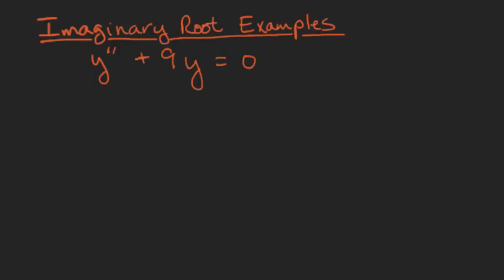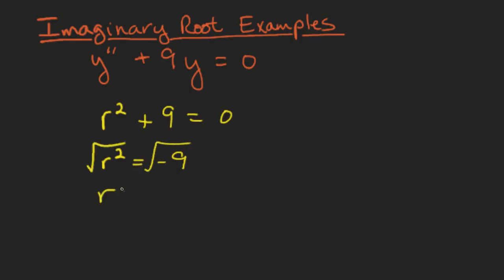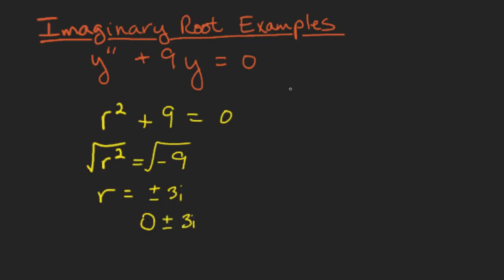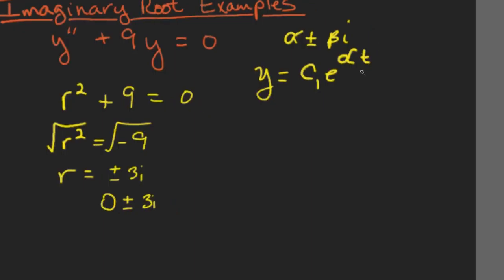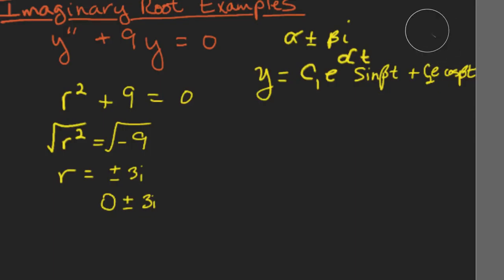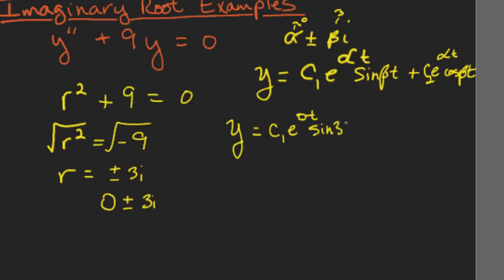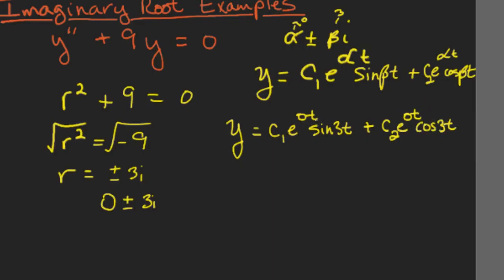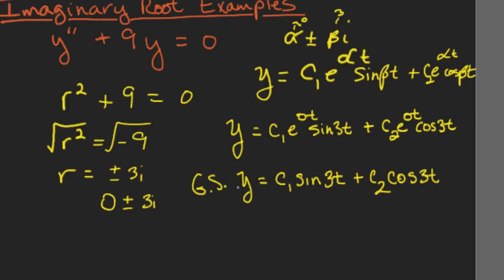[Math][Statistics]-2nd Order Eqns-Imaginary Roots-Beginner Example Video